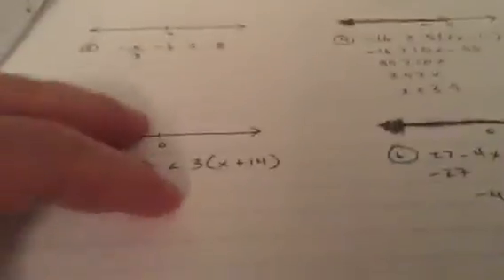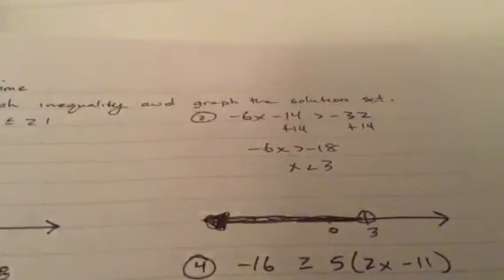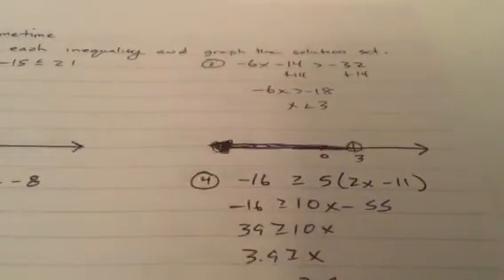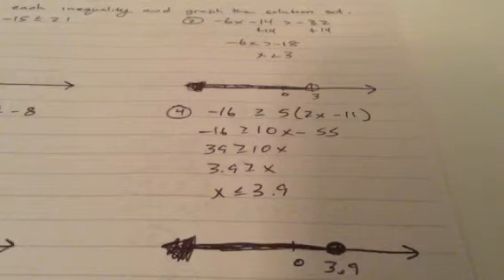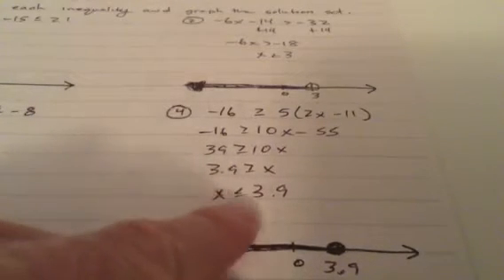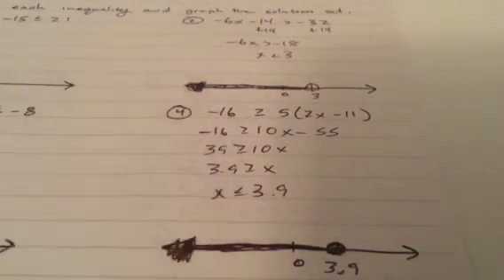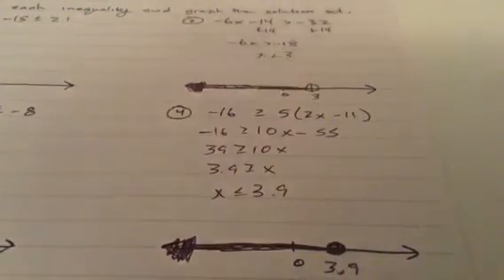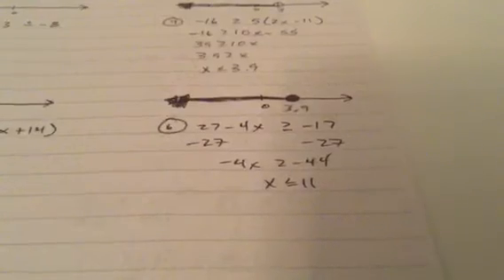Hon Alg 2 Game Plan 1.4-1.6 Video #2